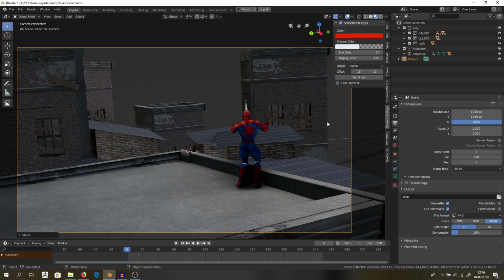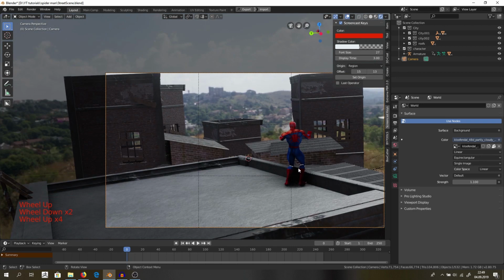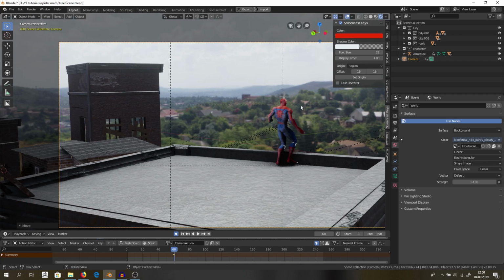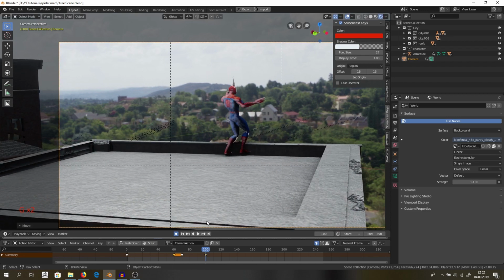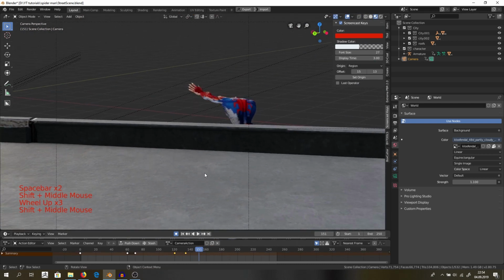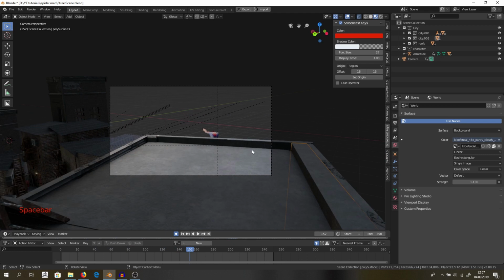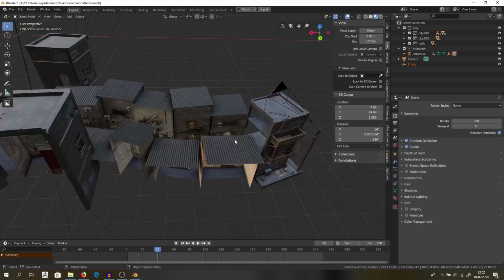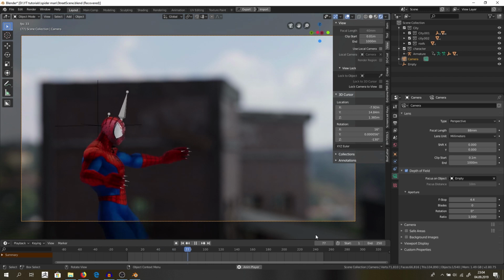How to make film in Blender 2.8 (part 3) for beginners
Tutorial series on how to make your own film in Blender. In this video, you will learn how to set up a camera and a few tricks to get the best results.